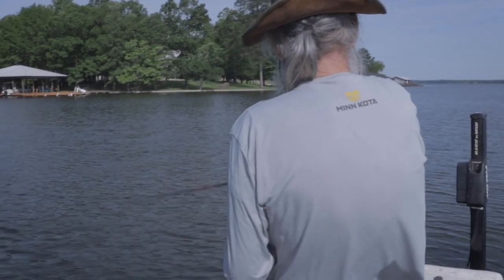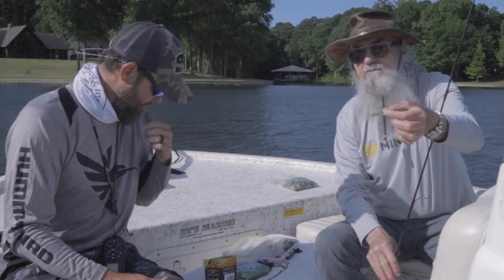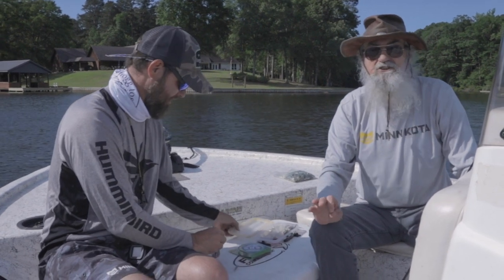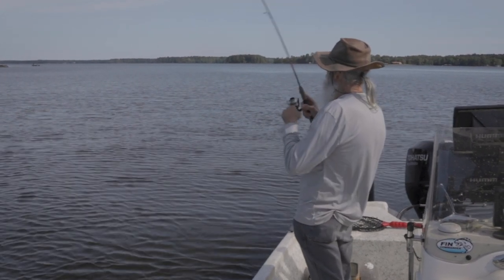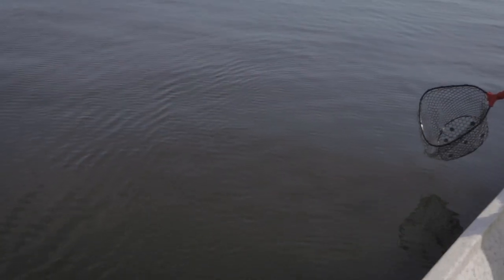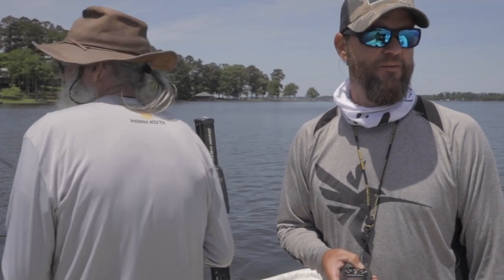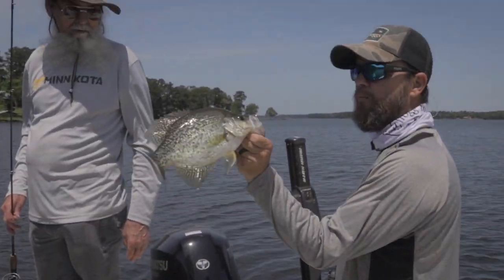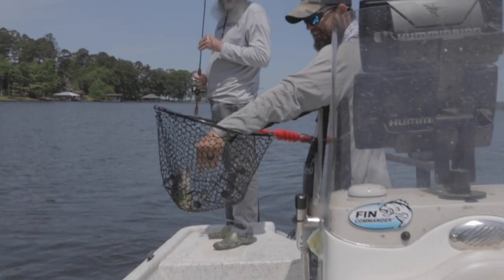Uncle Si's Black Crappie Pre-zen-tation Fishing Tips